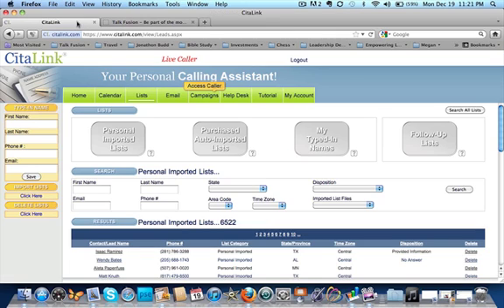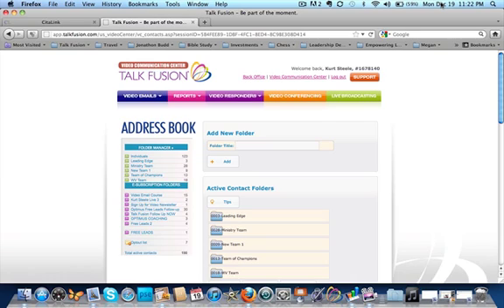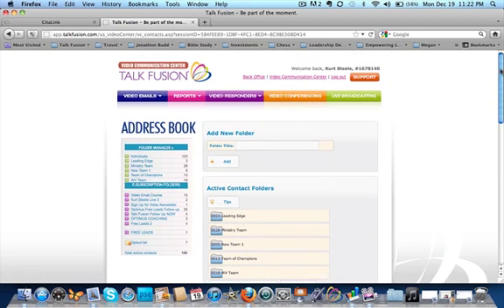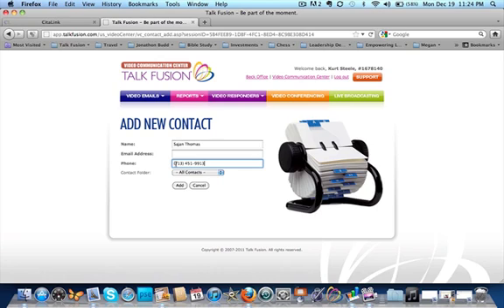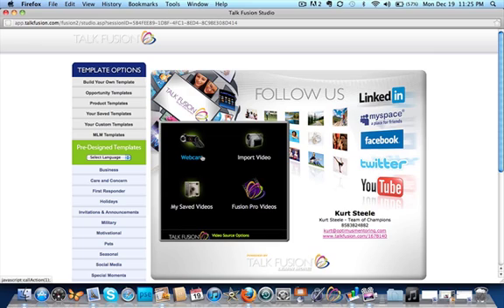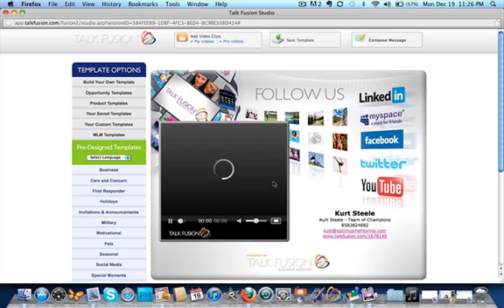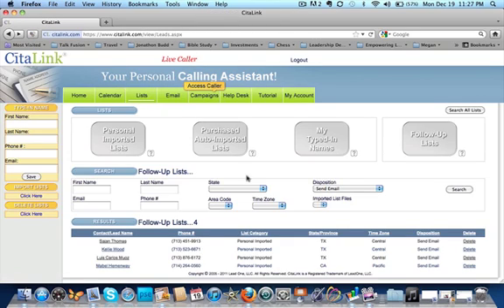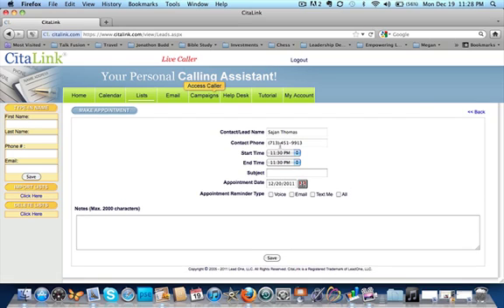Kurt Steele Using Fast Dial System with Talk Fusion